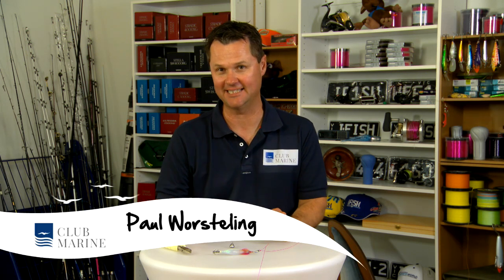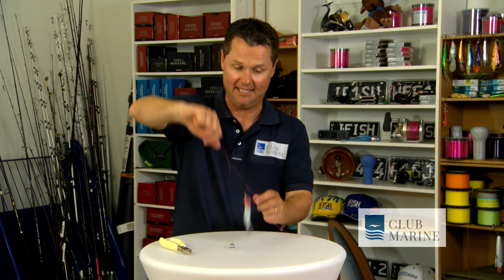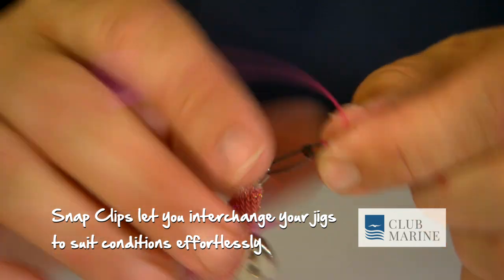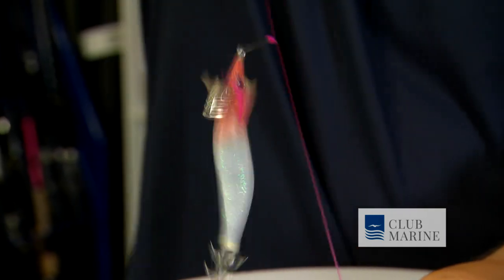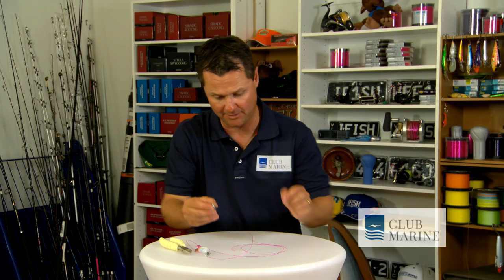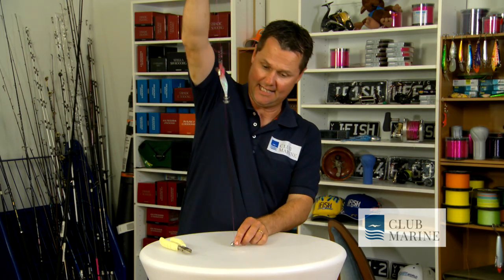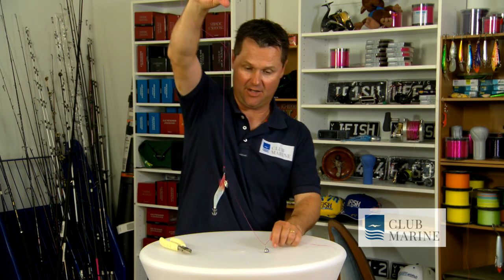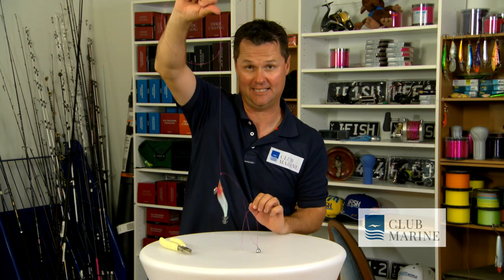How to tie a drop shot for squid - fishing tip | Club Marine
In this video Paul Worsteling shows how to rig a dropshot for squid. It's perfect for keeping your jig at the perfect depth above the sea floor.